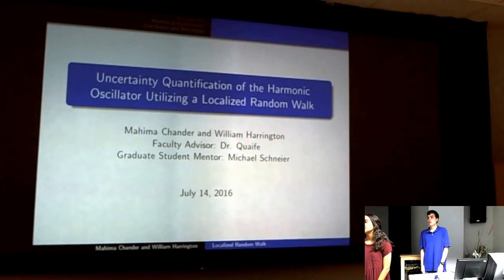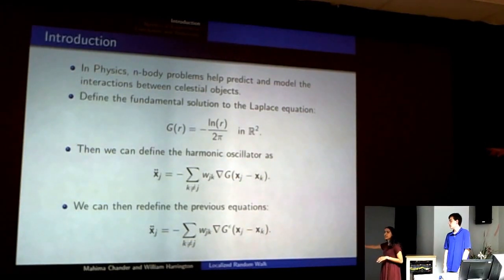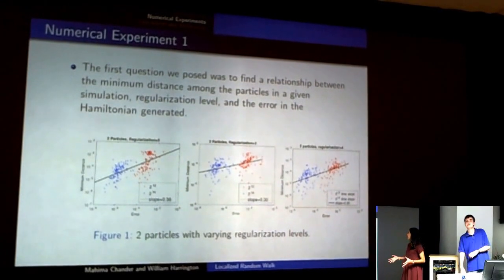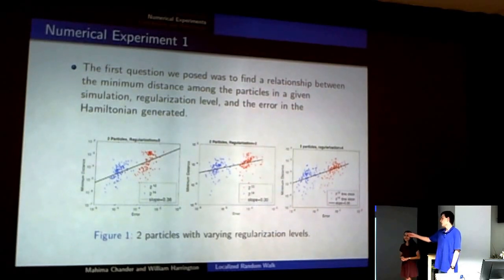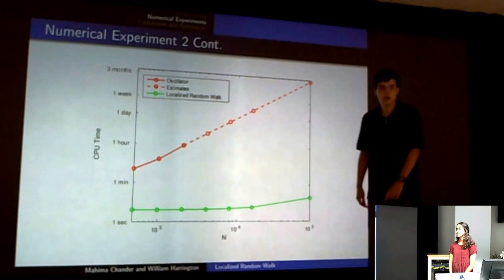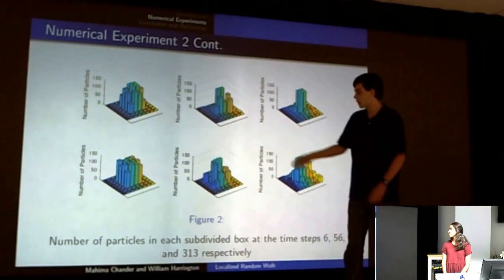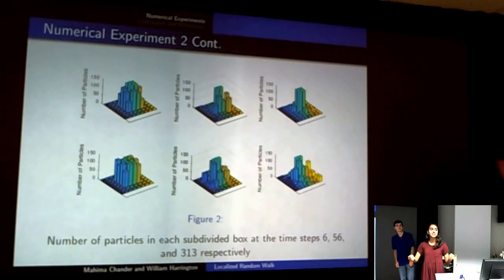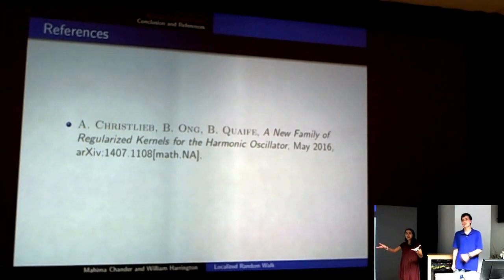Uncertainty Quantification of the Harmonic Oscillator Utilizing a Localized Random Walk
Mahima Chander and William Harrington
Faculty Advisor: Dr. Quaife
Graduate Student Mentor: Michael Schneier